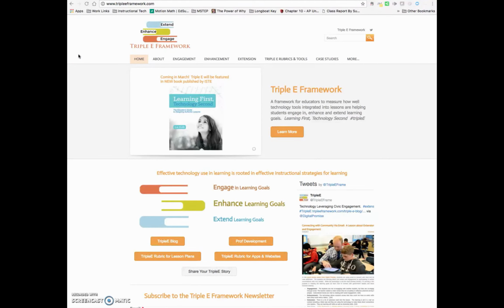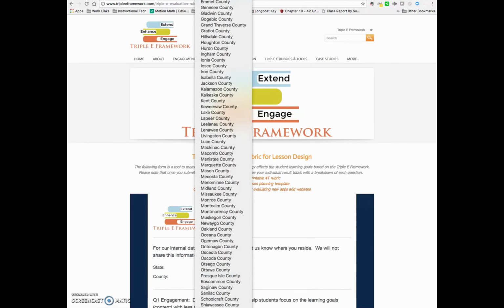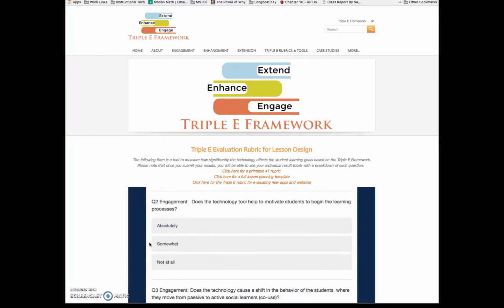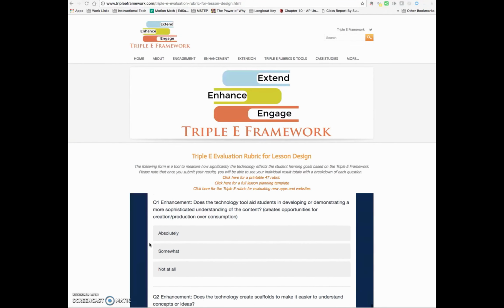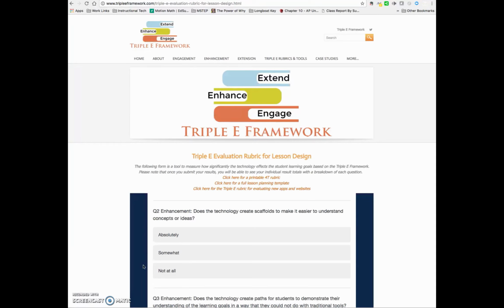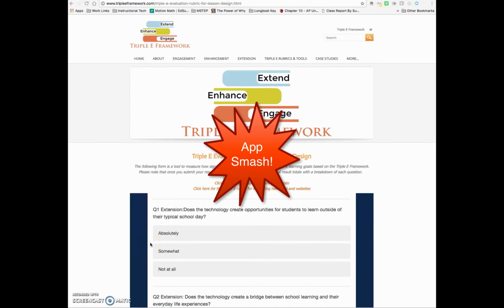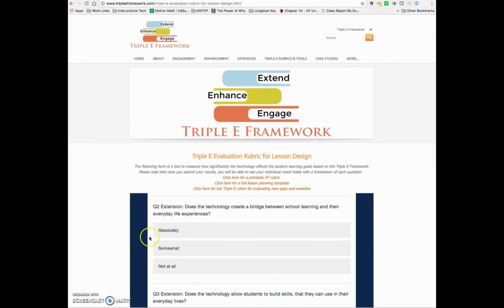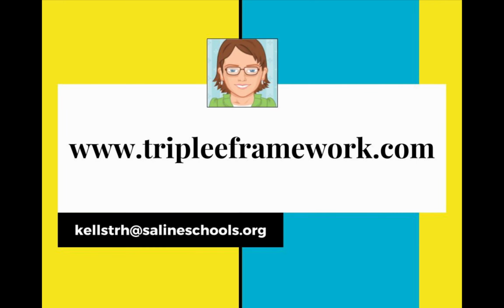Triple E Framework